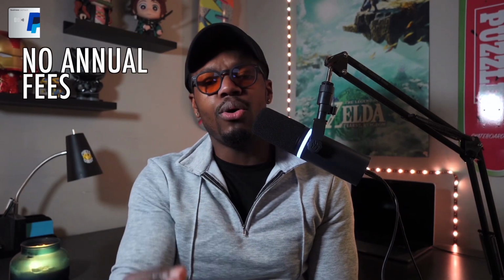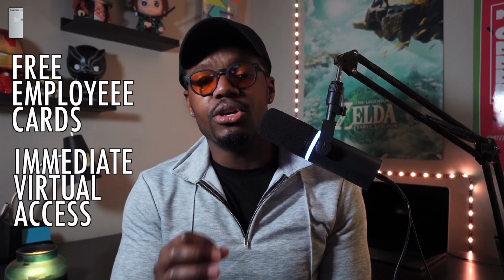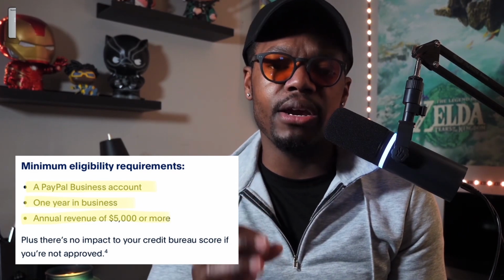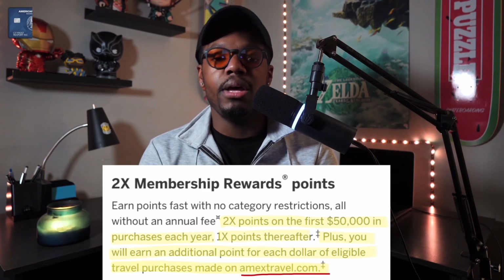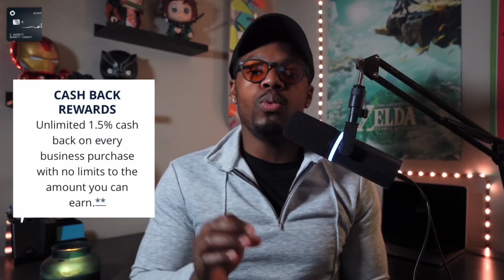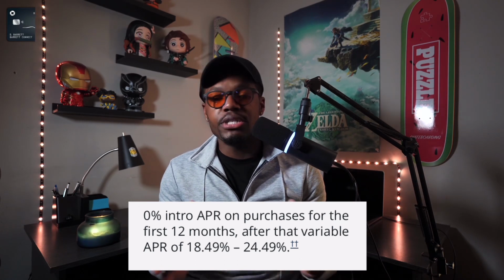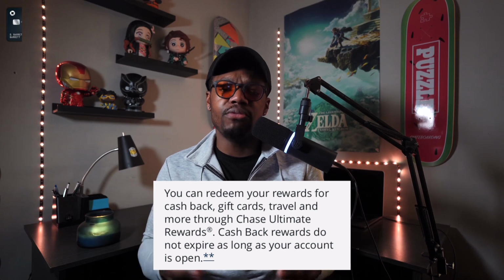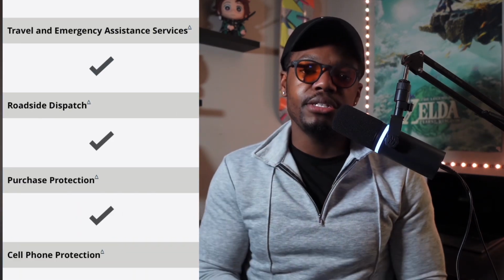Top 5 Business Credit Cards in 2024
Top business credit cards

Amex Amazon Credit Card

Follow on TikTok & Instagram: ​⁠ ​@ generalatwork

📖The Monster Locked Inside E-Book

💸 Save money when you shop online with Raketuen & Get $30 when you spend $30 in the first 90 days of using my link

📷 Setup:
Sony FX30 Camera
Sony ZV E10 Camera
Sony 11mm Lens
Beacn Mic
Comica VM30 Mic
Rode Wireless Me Mic
Rode Videomic Go II Mic
Deity Compact Mic
Camera Tripod
El Gato Key Light
Secondary Lights
Boom Arm

📌 Timestamps:
0:00 - Intro
0:39 - Number 5
3:43 - Number 4
4:59 - Number 3
6:18 - Number 2
8:18 - Number 1
9:20 - Outro